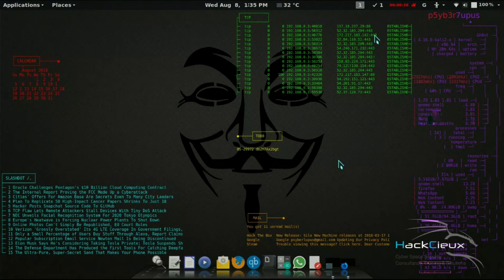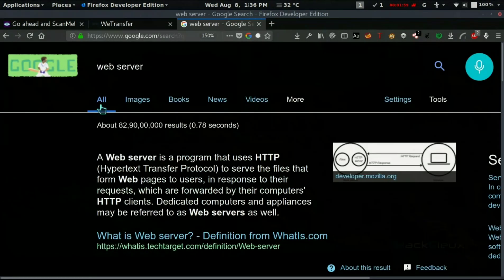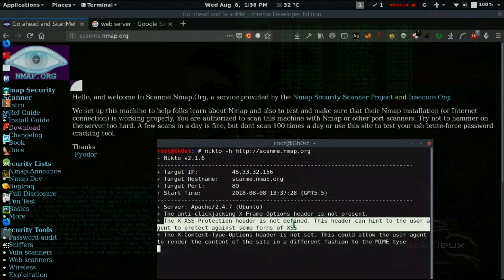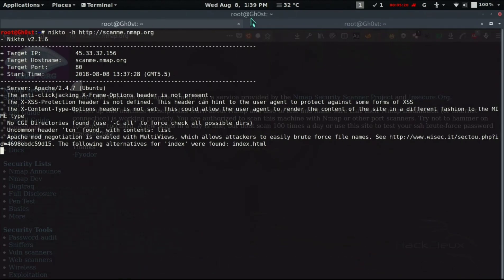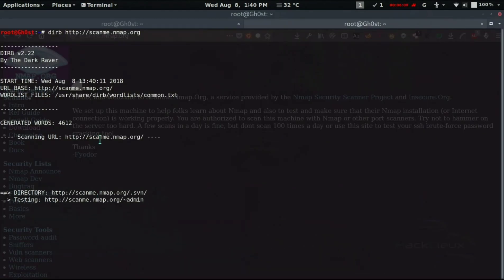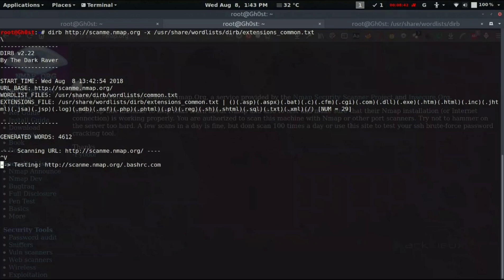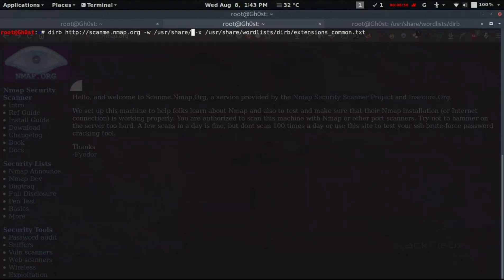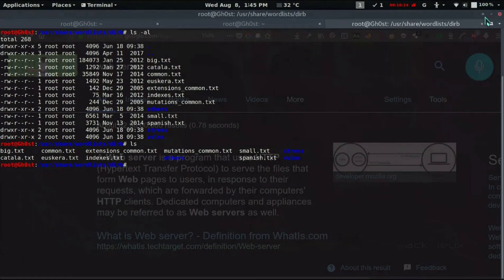How to do Basic Web Enumeration | Web Application Penetration Testing course for beginners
This video illustrates about the fundamental web enumeration techniques employed by a security researchers to break into sites and web applications.
Here, learn how to use open source intelligence and reconnaissance tools such as Nikto and Dirb and get ahead the minds of developers.
Also, get familiar with Robots.txt , Browser Extensions, Web Server, HTTP/ HTTPS Service and much more.